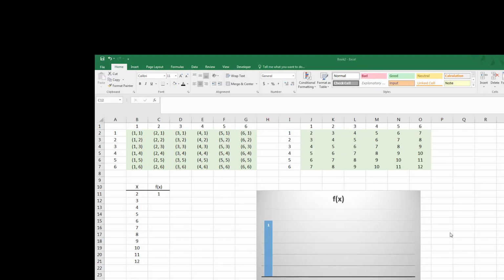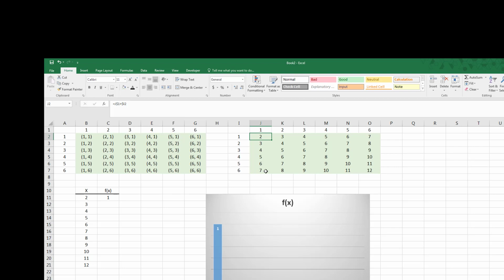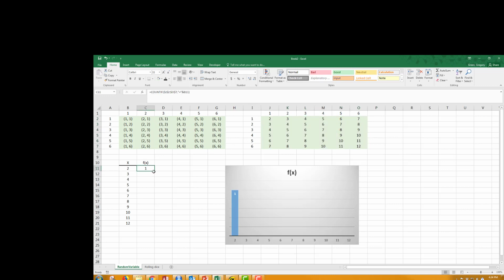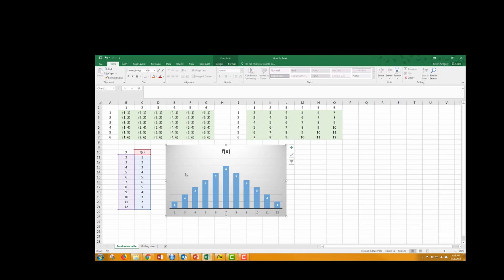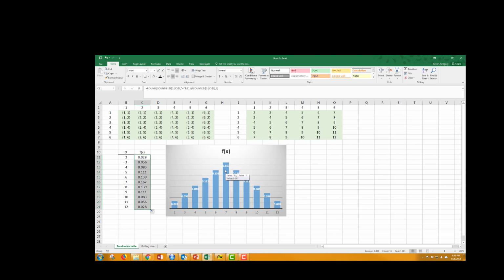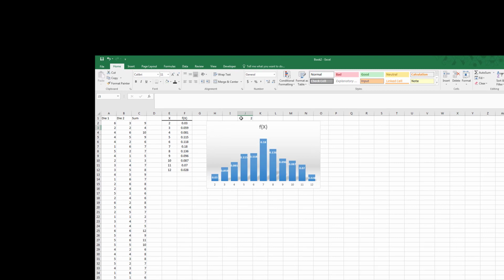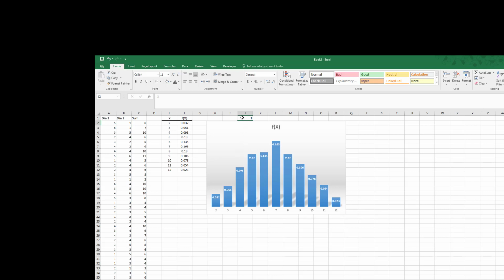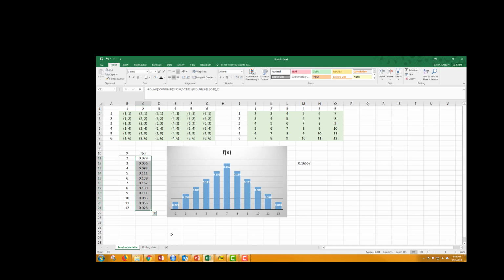Constructing Random Variables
Use a dice experiment to construct a random varialbe